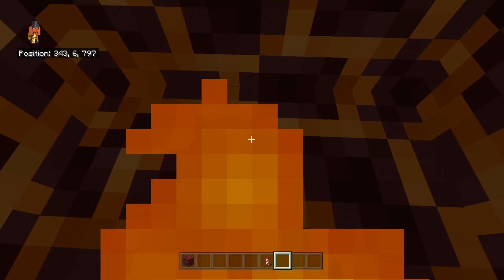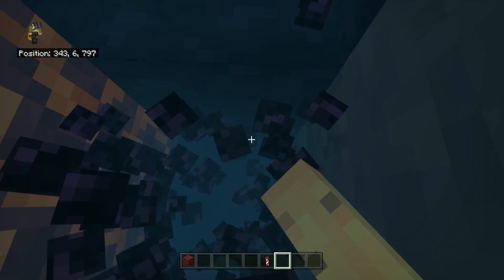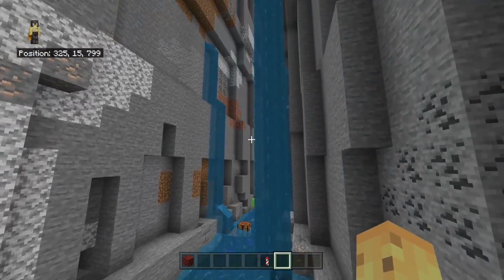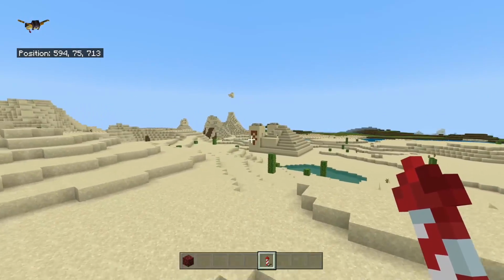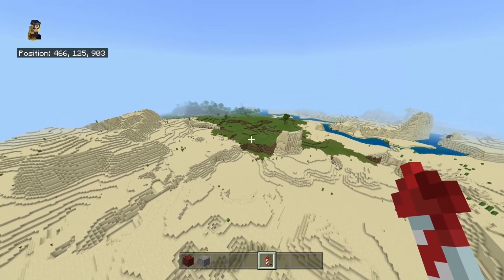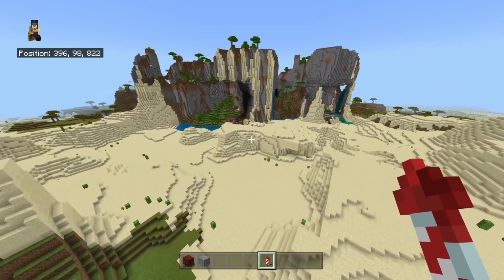This Seed Literally Breaks Bedrock. 23 Times.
Literally tho

This Video Was Edited By:
Somebody, Probably